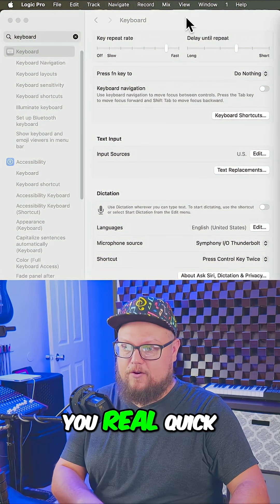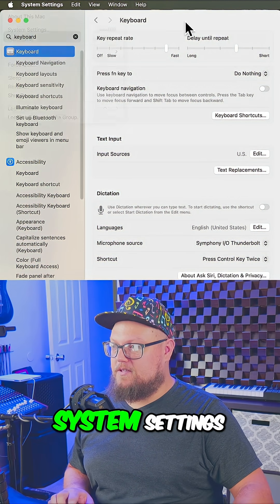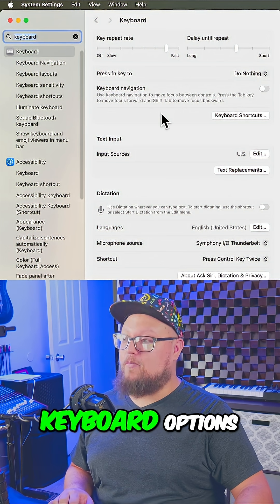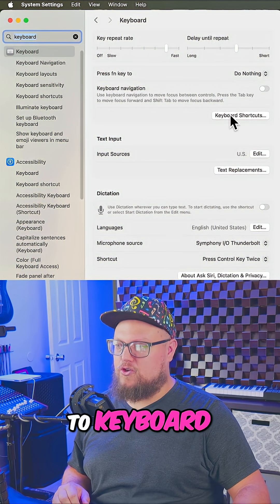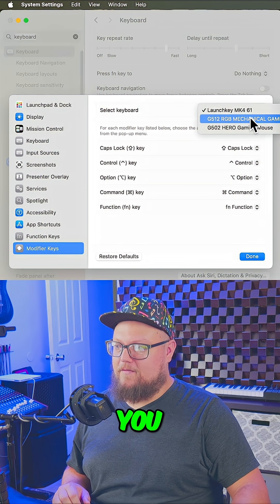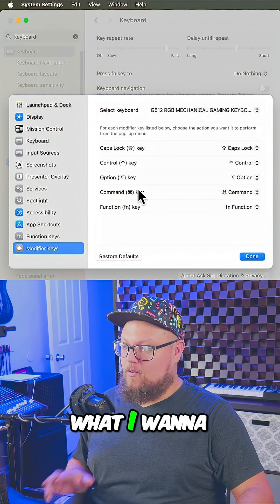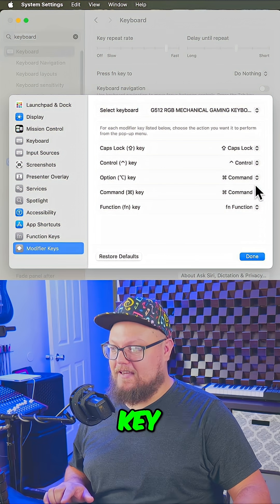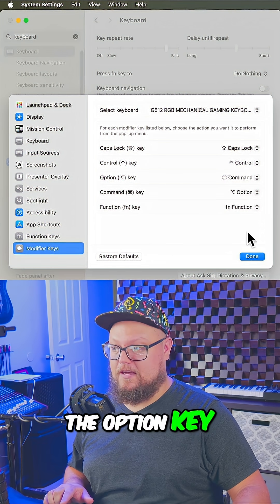How I use a Windows gaming keyboard with Logic Pro (and other macOS apps!)